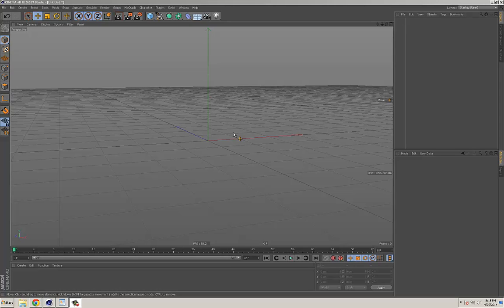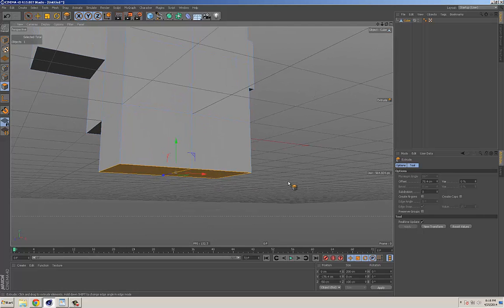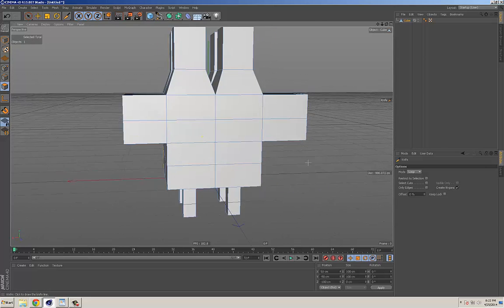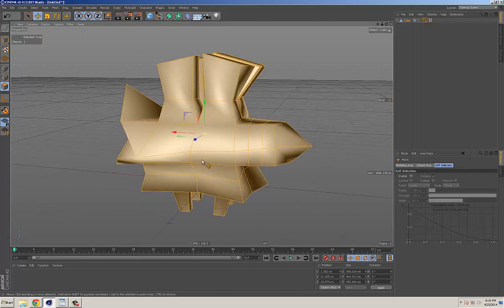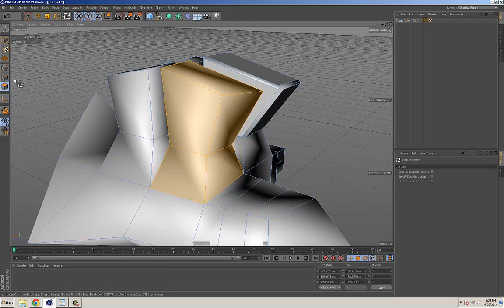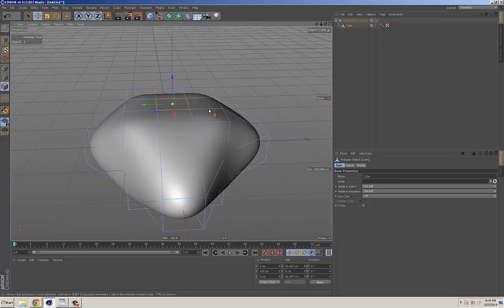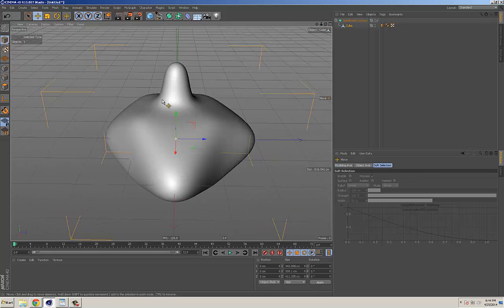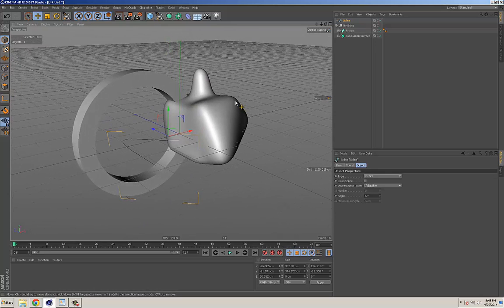14 MODELING BASICS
There's no ad's on these videos so if you want to encourage me to make more send bitcoin tips to 17xVhruoU9fUcjE3bW7Rcbhap6RGFipvJ1 or paypal to thanks!